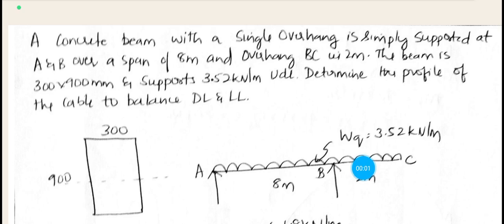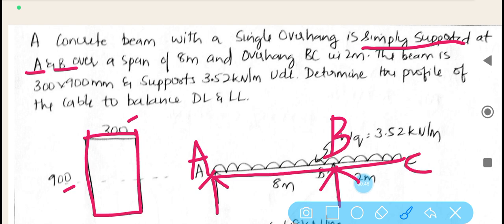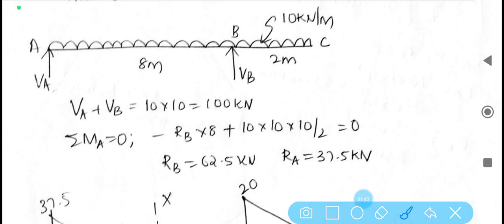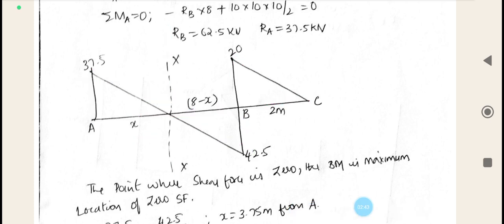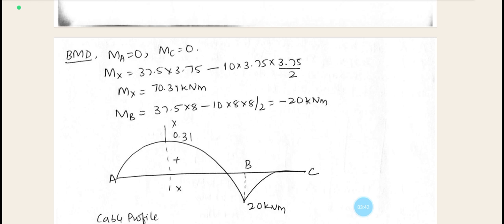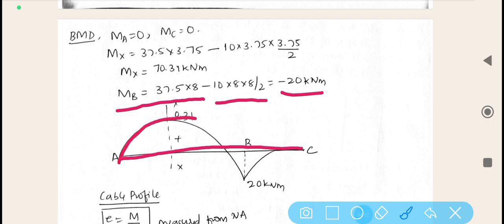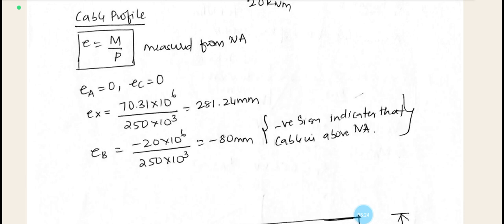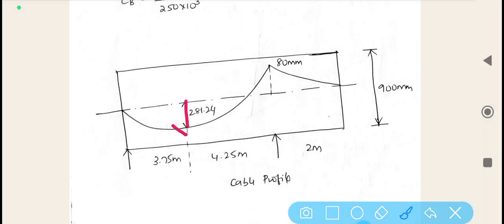Load Balancing-Single Overhang Beam